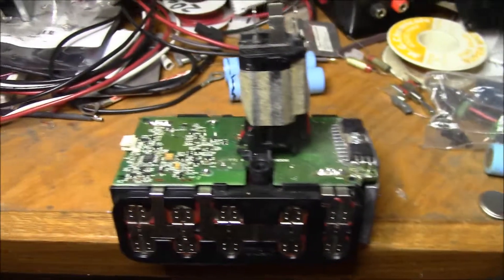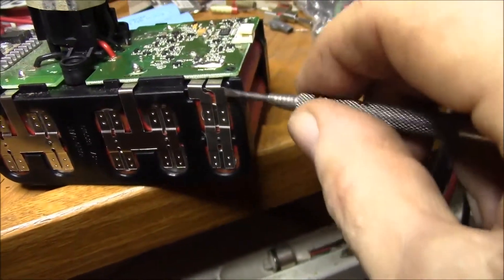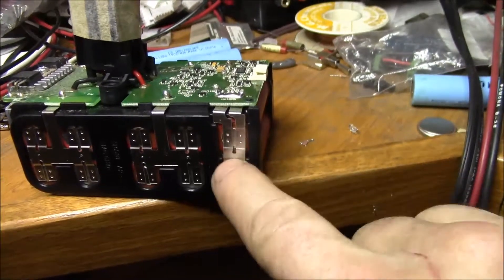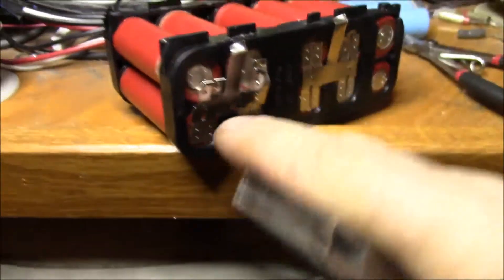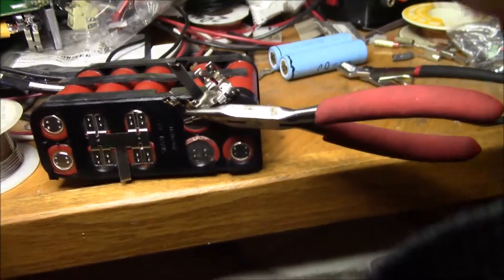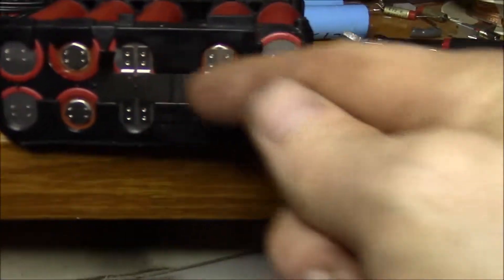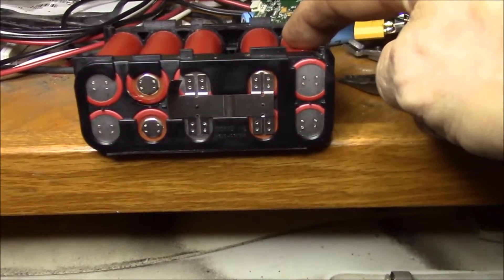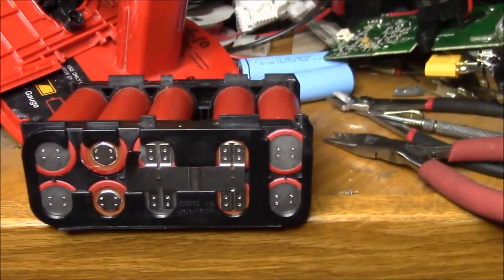Craftsman C3 Battery Tear Down, Part 5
A video tutorial on how to safely and quickly dismantle a Craftsman C3 extended capacity battery pack.  These packs are not easy to take apart, both with the large number of cells and also with the construction and the potential for short circuits while using metal tools.

One decision to make up front is what you plan to do with the battery pack after you take it apart:

- If you are planning to rebuild it by replacing dead 18650 cells, then take your time and work carefully lifting each spot welded tab off one cell at a time as I showed earlier in this video series:

- But if you don't intend to re-use the battery tabs, then you can quickly cut the tabs connecting the cells to the battery management board.  With that done, you can quickly peel the tabs off the cells in a safe manner, if you intend to at least test the individual cells.

In my case, with the early BMS board, I don't plan to re-use much of the battery pack.  I'll just use the case, connector post and fuel gauge.  I'll test and save any cells with useable capacity but the rest will get recycled.

I'll try to post an up-close look at the early BMS boards and go into some of the components.